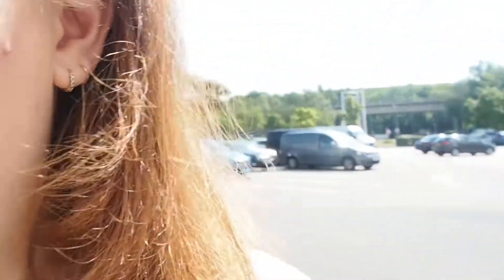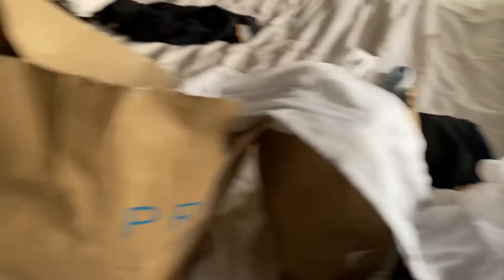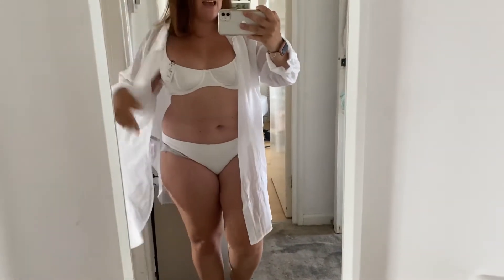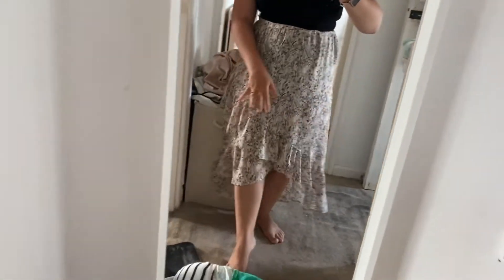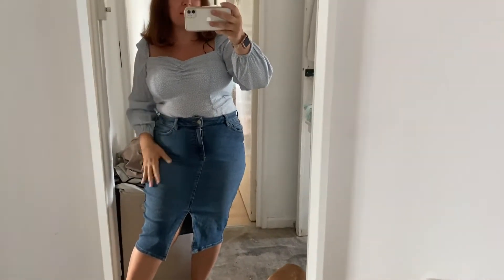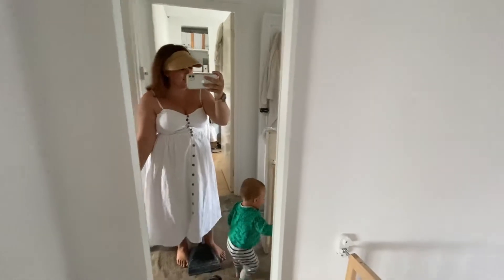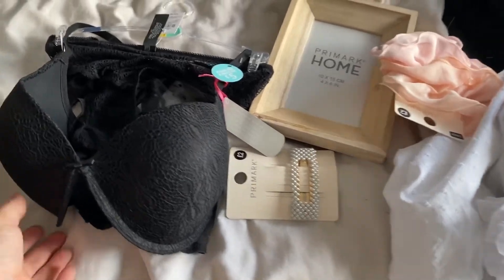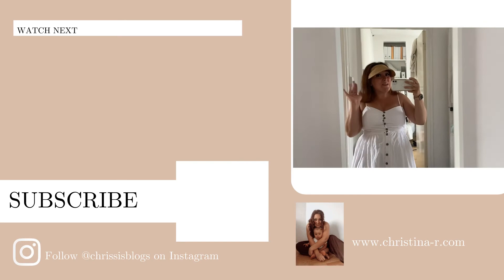PRIMARK COME SHOP WITH ME AFTER LOCKDOWN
LINKS

All items from Primark

White top
Beige trousers
Shoes - Primark
Apple watch s3

MUSIC